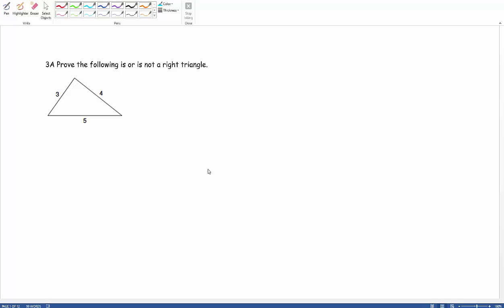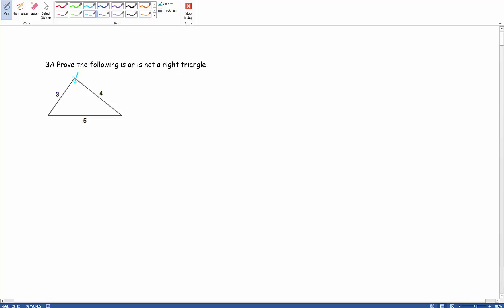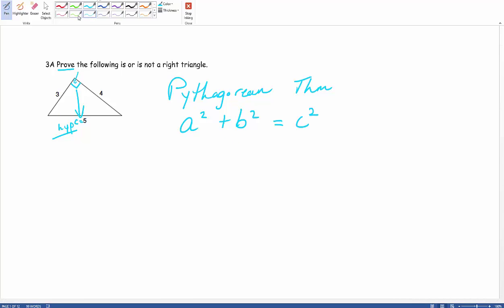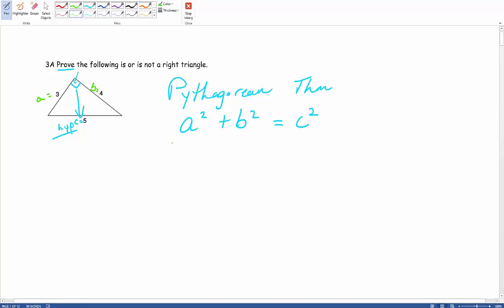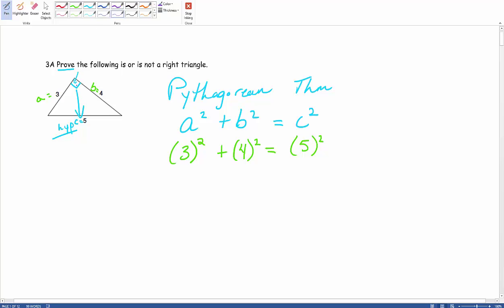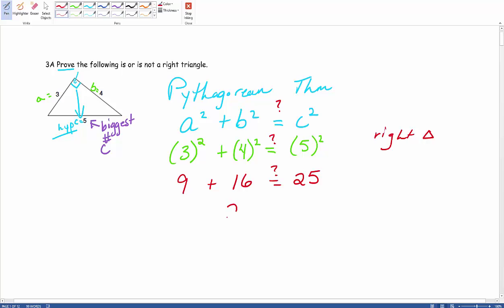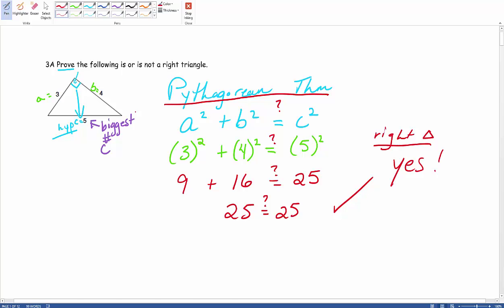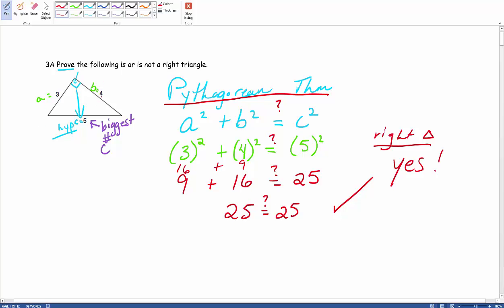Chapter 1 Target 3A